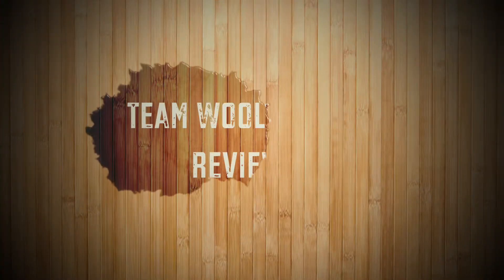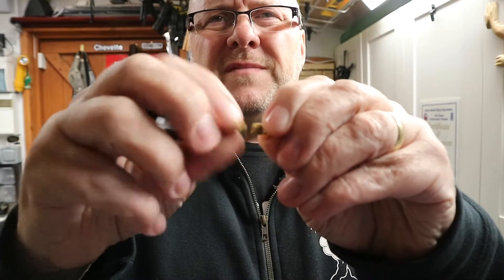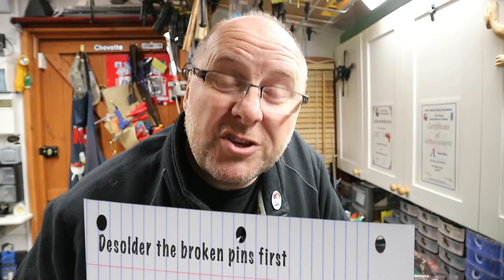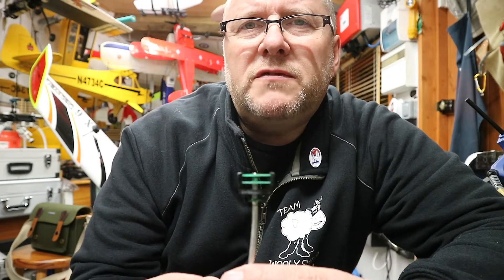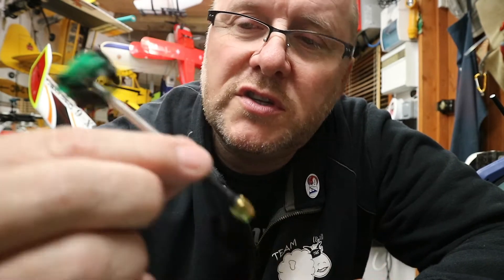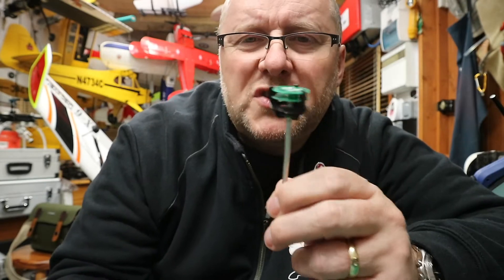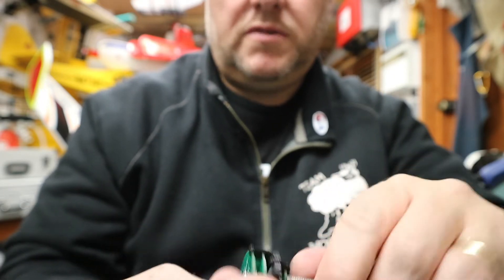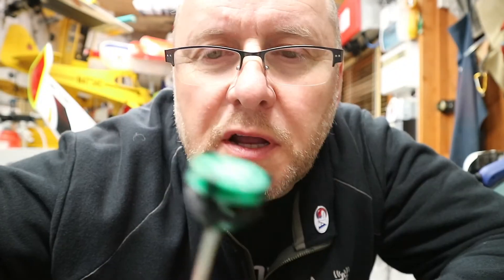Quad VTX Plug Repair & Drone Crusader Antenna Review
Had to fix my drone.
Found these on ebay and an easy fix

I broke my quad and Rammer Rhodes was kind enough to give me a new antenna to check out. Antenna is an offering from Drone Crusader and was impressed with its clip system protector/alignment guard.